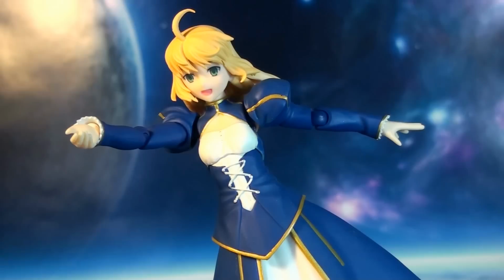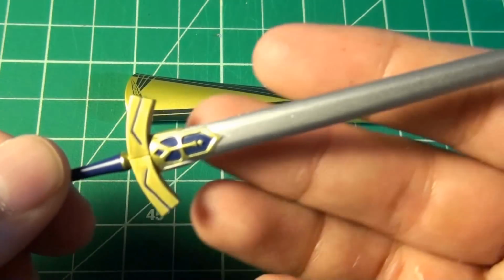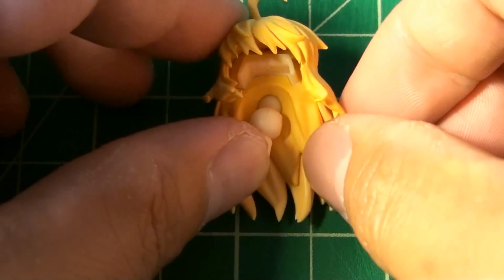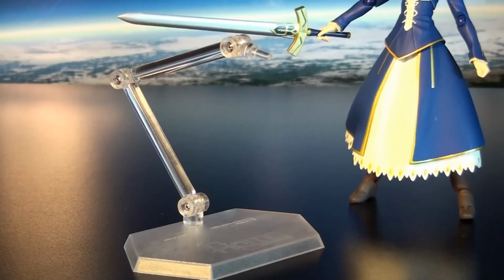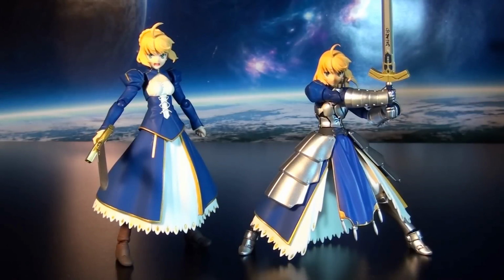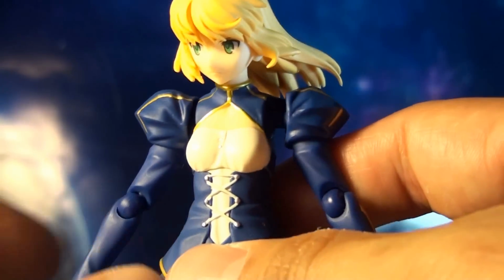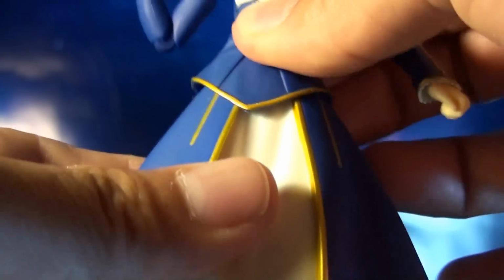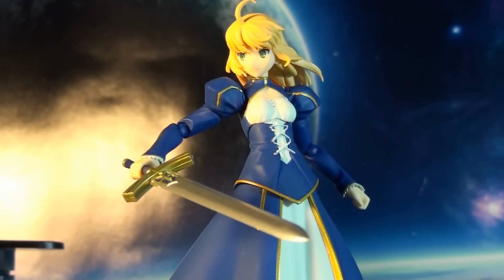R377 Figma EX 025 Fate/Stay Night Unlimited Blade Works Saber (Dress Version) Review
If you've been wishing for non-armored Saber action figure, then pick up this limited Figma figure. Featuring superb articulation and top notch sculpting, this release is definitely a worthy of a Fate/Stay Night collector's shelf. This is also a great figure for Saber 2.0 owners as you can head swap between the long hair and short hair parts. Includes her Excalibur with scarab, extra hands, 2 alternate facial expressions, figma stand and accessory bag. Price at about $90 (eBay).